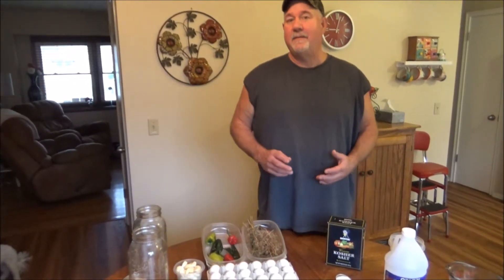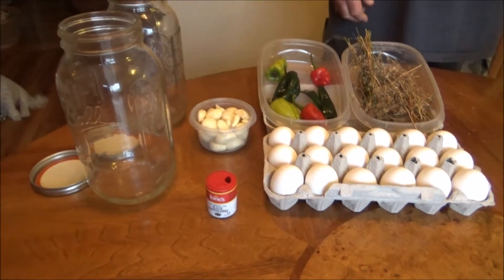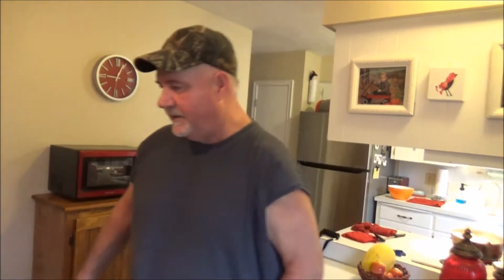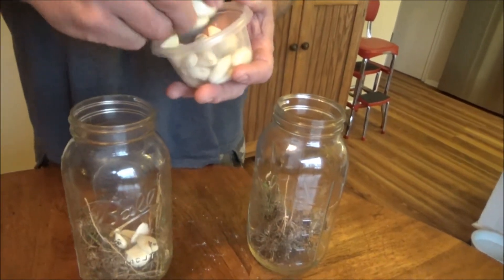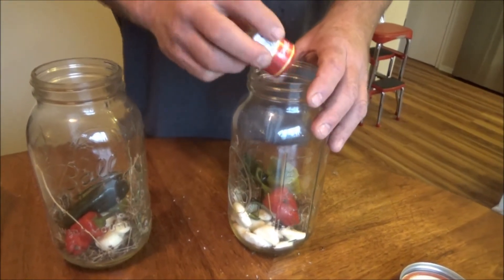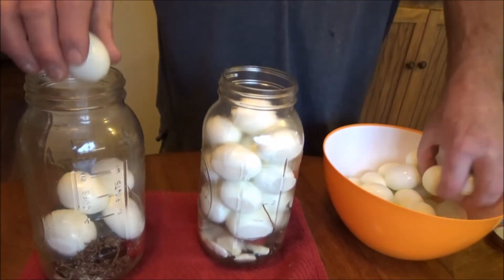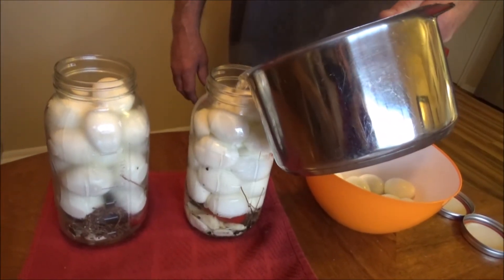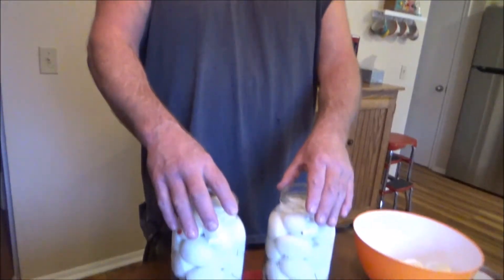How to Make Dilled Pickled Eggs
Here's a quick video on How to Make Dilled Pickled Eggs.